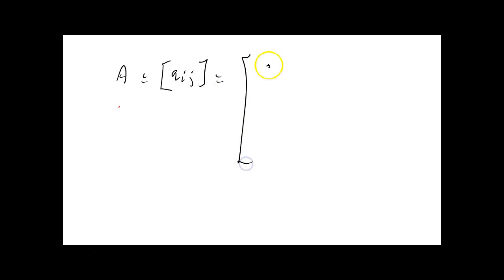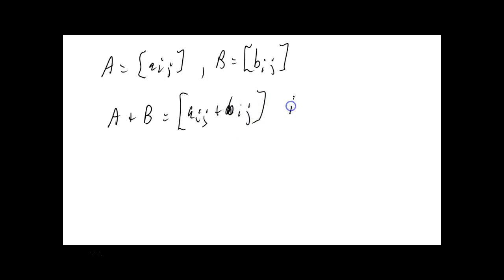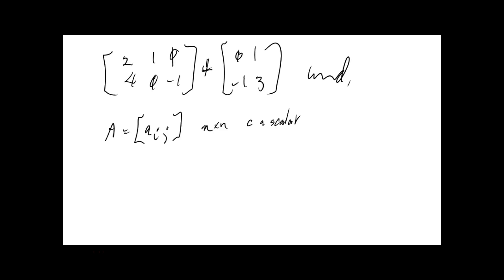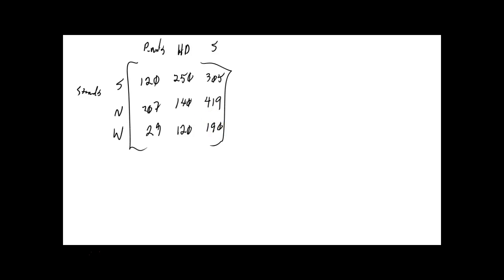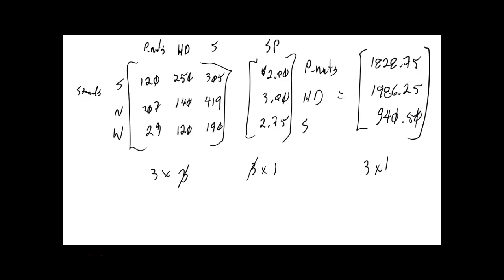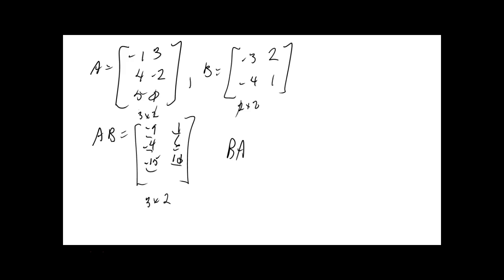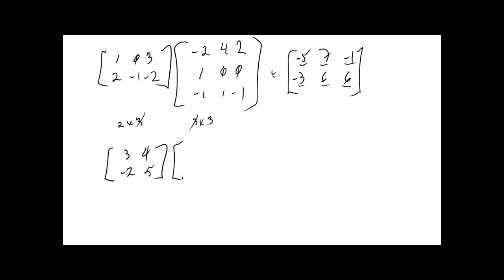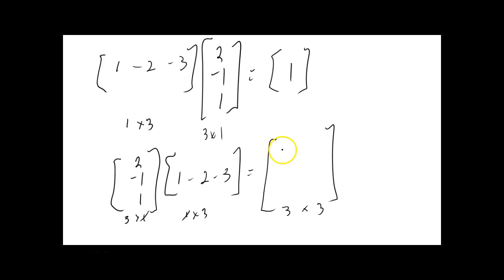MTH237 Section 2.1